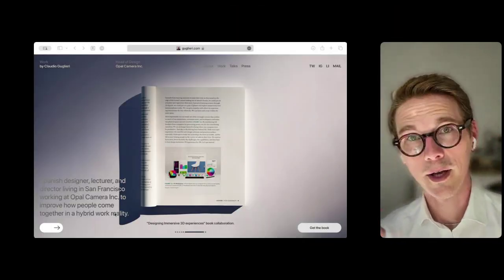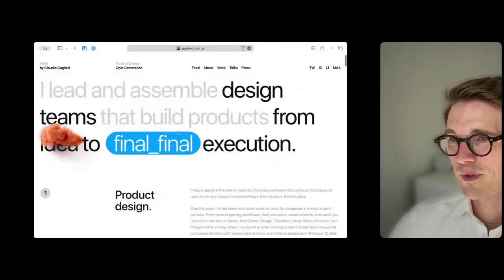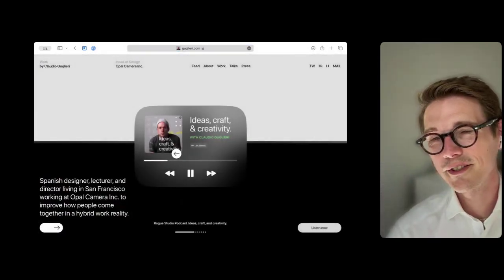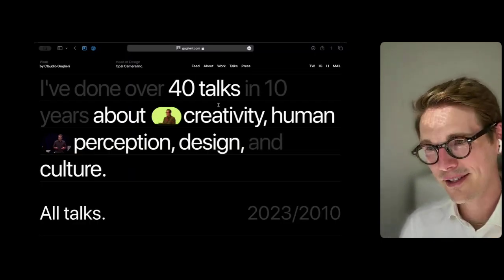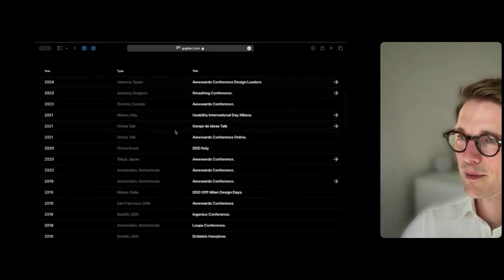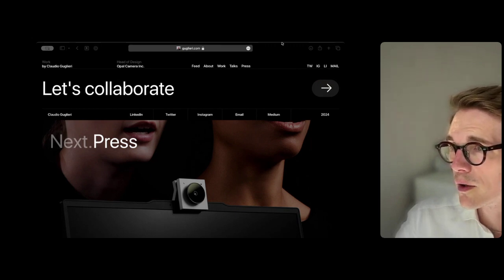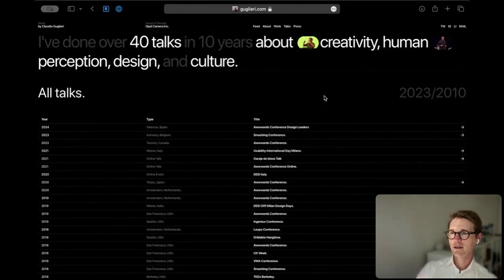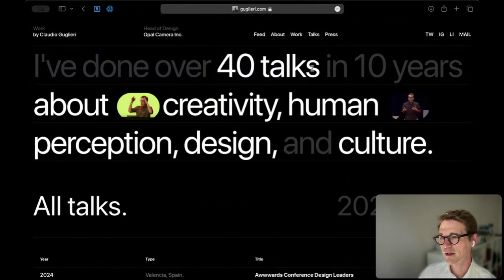Design Review of Claudio's portfolio site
Hold on to your hats as we review Claudio's, the head of design at Opal Camera, personal portfolio site: